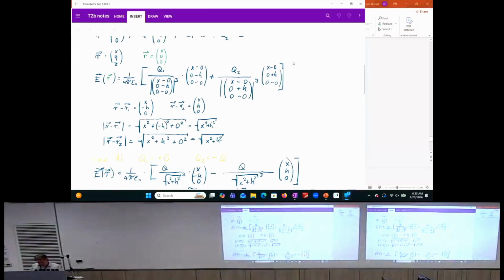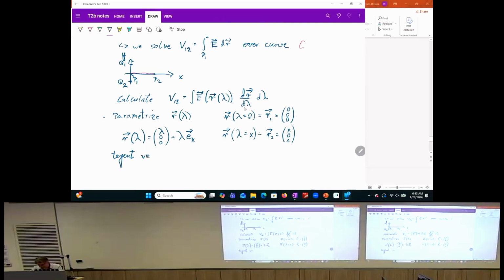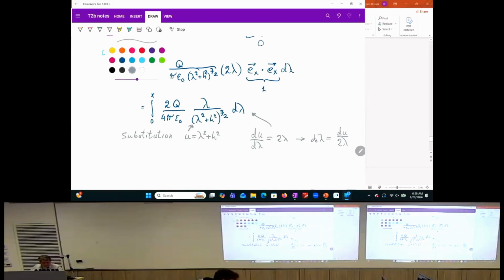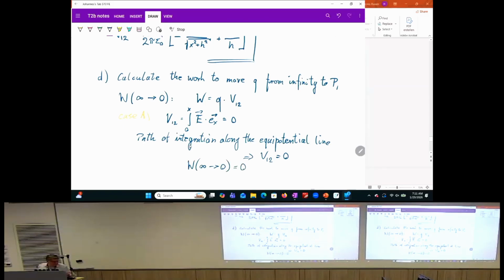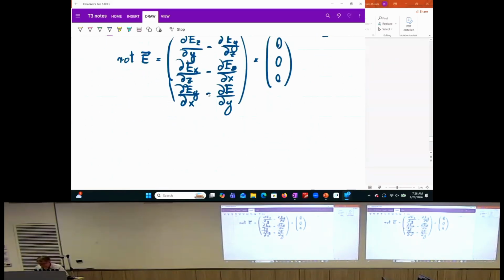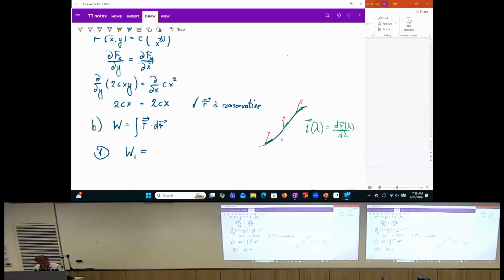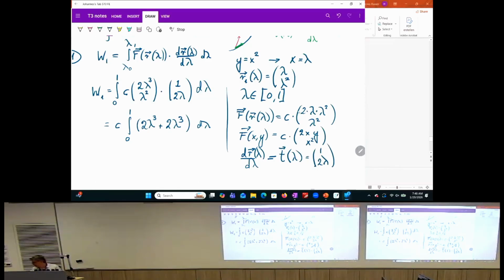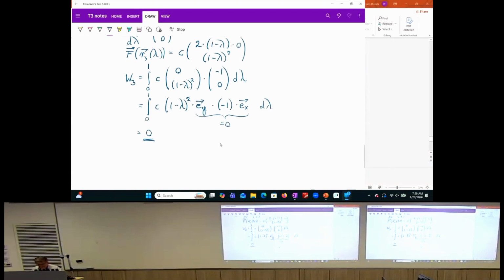E&M Lesson 10